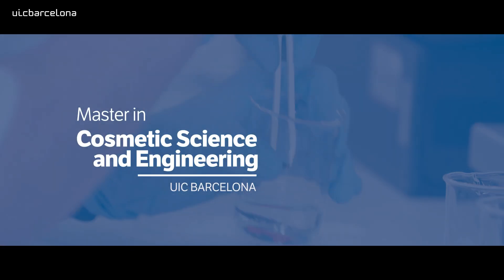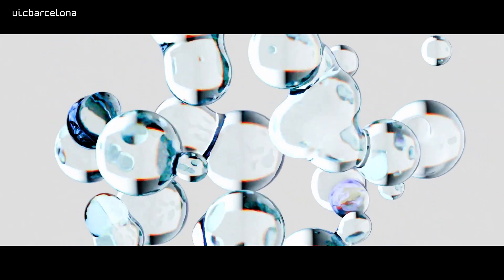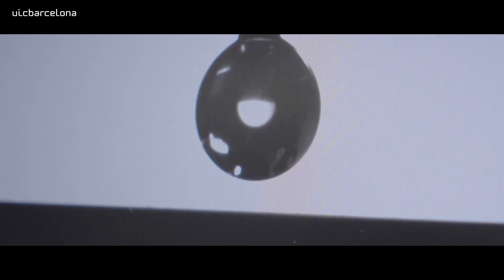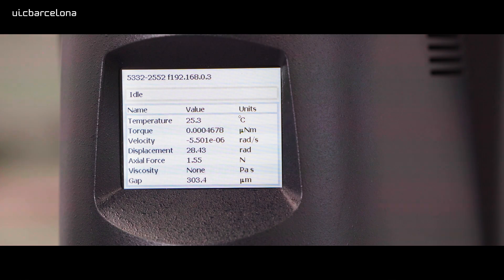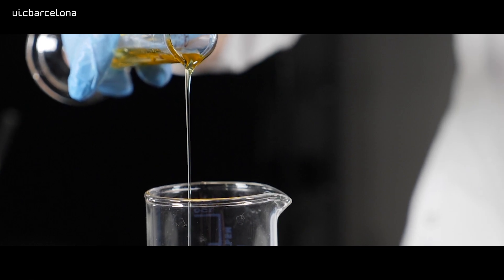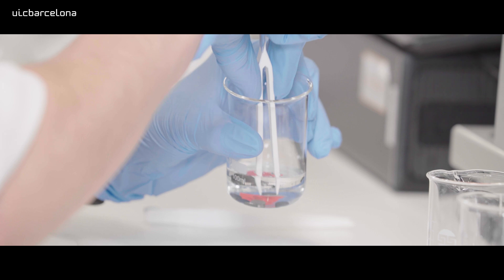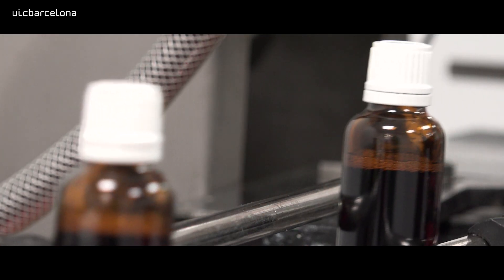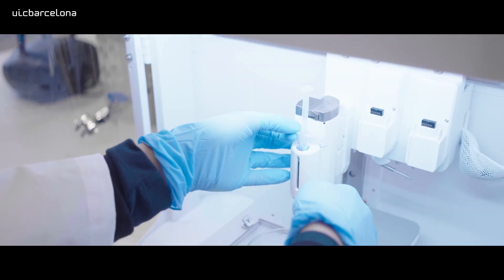Discover the Master's in Cosmetic Science and Engineering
Welcome to our presentation of the Master's in Cosmetic Science and Engineering! In this video, our program coordinator details this innovative program, designed to equip students with cutting-edge knowledge in the field.

Our master's degree uniquely combines traditional cosmetics and cosmetic engineering, covering materials science, controlled molecule release, tissue engineering, 3D printing, genetic engineering, nanotechnology, and AI. This program is linked to the prestigious Bioengineering Institute of Technology, featuring top-ranked scientists, including professors ranked in the Stanford top 2% worldwide. The institute boasts competitive projects funded by the Spanish Government and European networks, as well as prestigious fellowships.
Whether you're an aspiring cosmetic scientist, recent graduate, or industry professional, this program offers unparalleled growth opportunities. Discover how our emphasis on research, industry partnerships, and hands-on learning can transform your career in the dynamic world of cosmetic science and engineering.